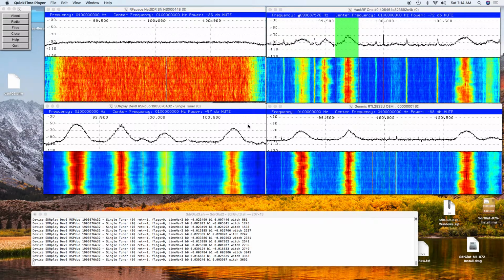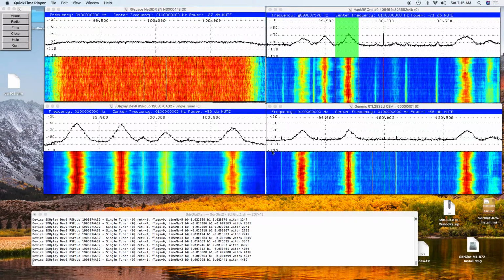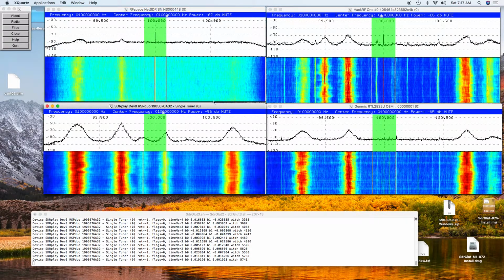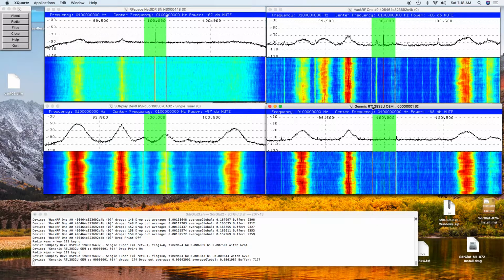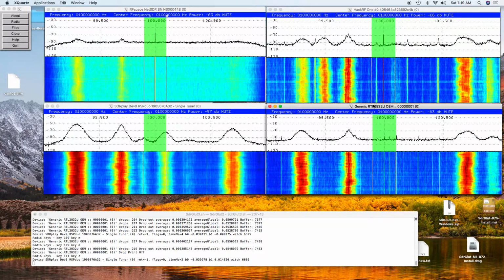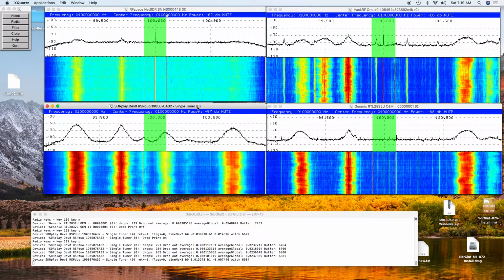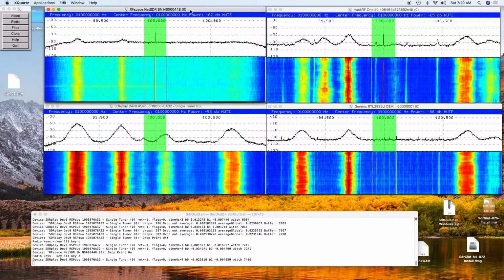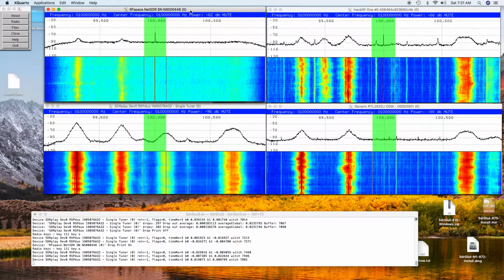Software Defined Radios are Flaky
This video uses SdrGlut to show some of the Flaky aspects of Software Defined Radios. The drop out problem was caused  by a race condition in the data buffering, but as one person put it - "There are a lot of quirks to SDRs" - I call that flaky.